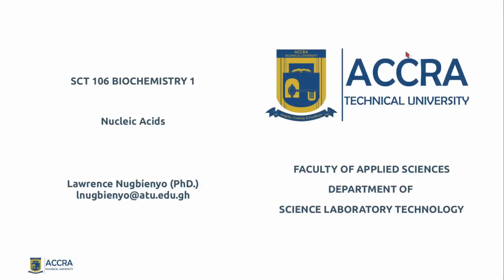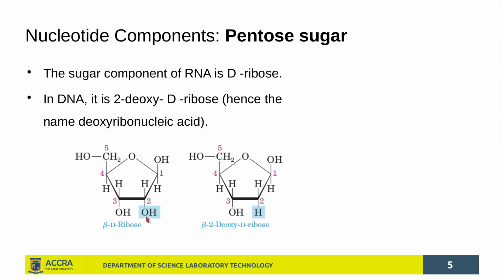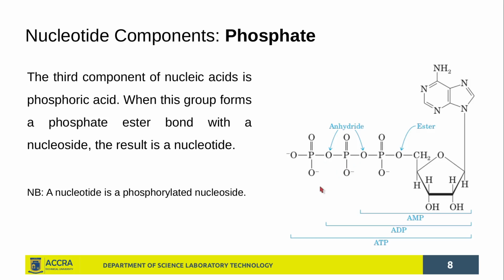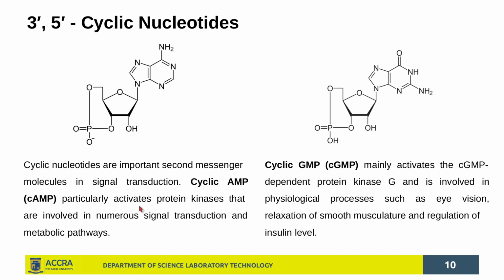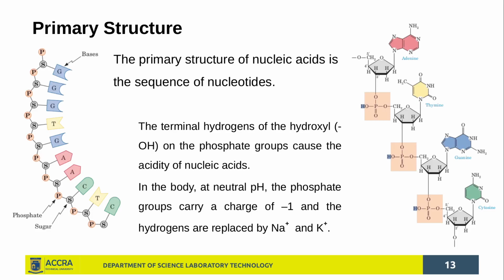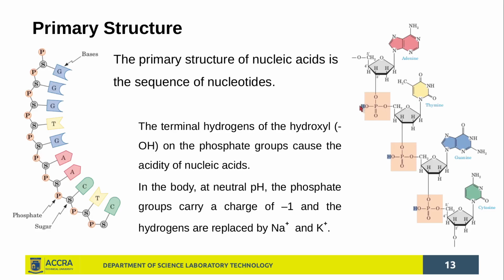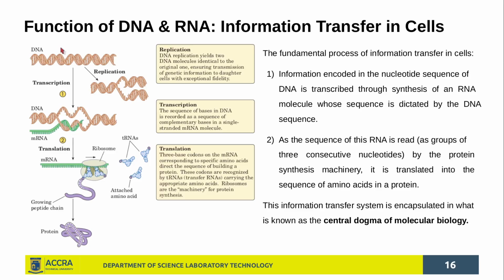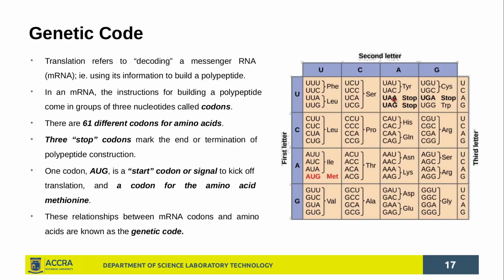SCT 106 Biochemistry 1: Nucleic Acids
This video covers the structure and functions of nucleic acids.